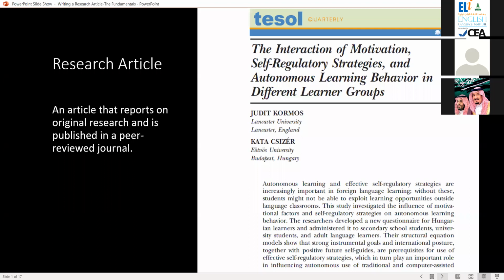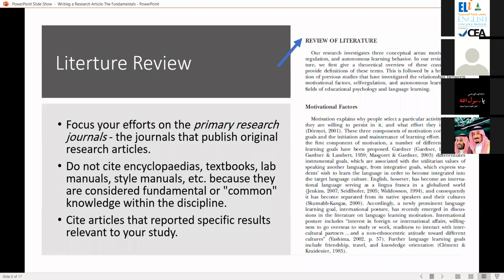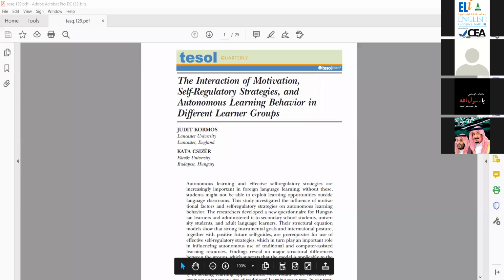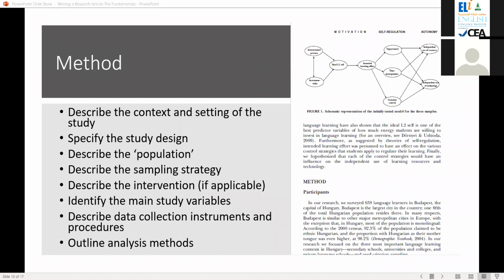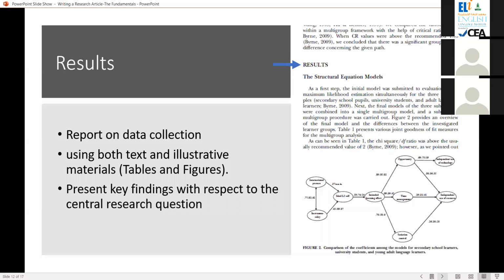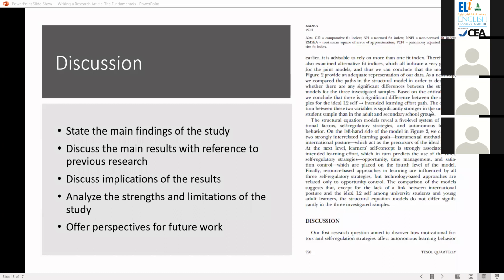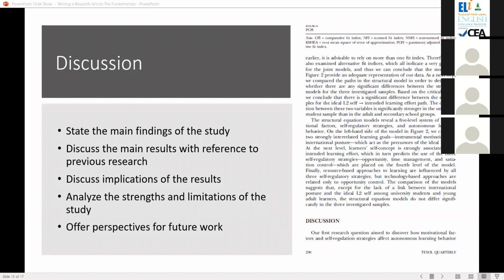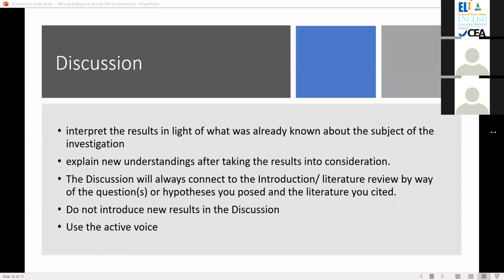Writing a Research Article: The Fundamentals, Dr. Nashwa Saaty (14.9.2021)